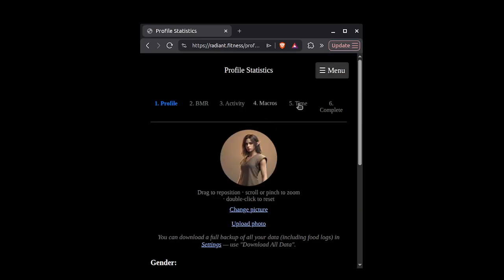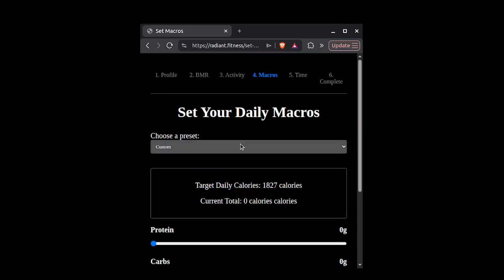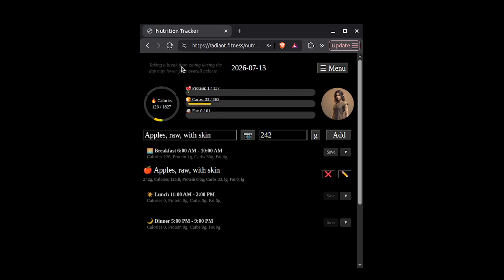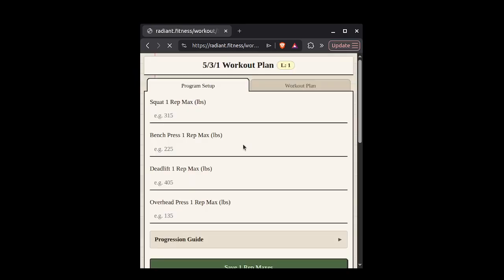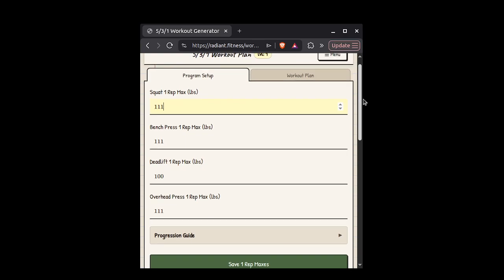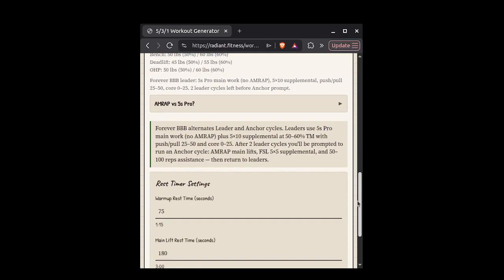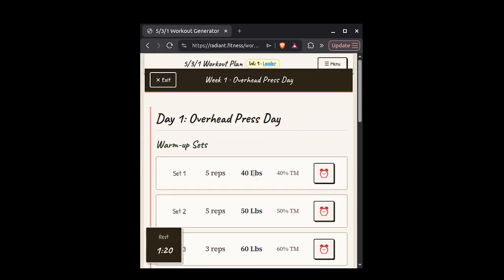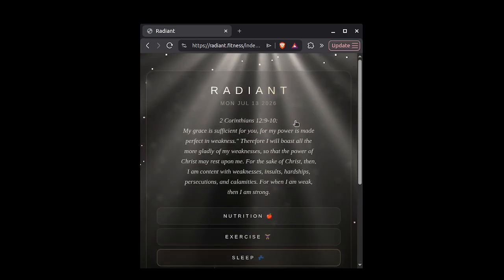Radiant.Fitness -- Wholistic fitness app with 531 Workout routine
Radiant.Fitness is a fitness web app that includes a food diary/log and a 531 workout routine generator. It works offline by installing into your browser cache.

This is my first video tutorial on the web app i've been developing showcasing the features.

 The website is currently live and anyone can go to it and start using it.